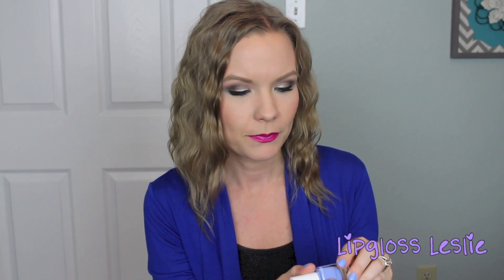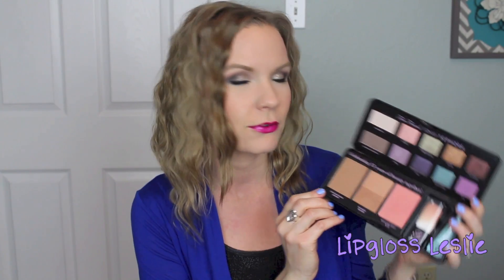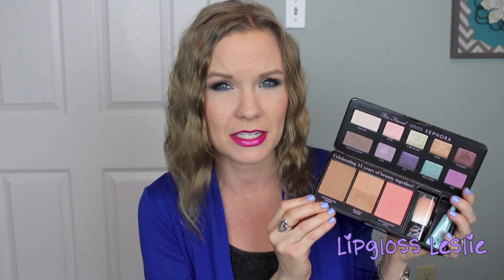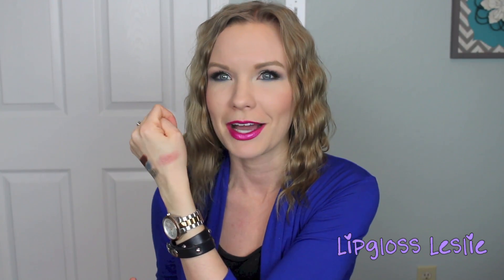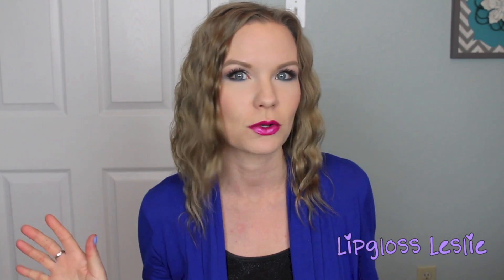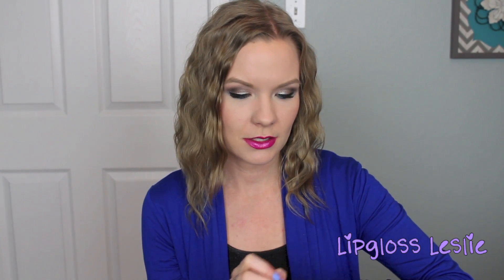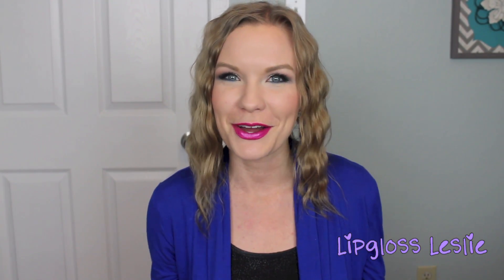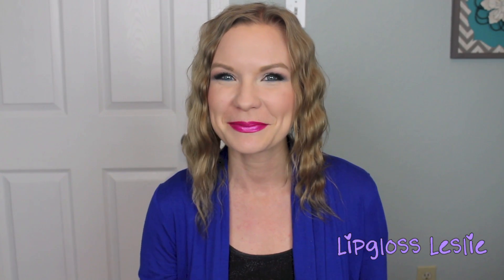Friday Favorites & Fooeys 5-16-14 MAC, Too Faced, Milani, Laura Mercier, Ulta Etc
Hey guys!  I hope you enjoy week's Friday Favorites & Fooeys!! It's free!! :-)

💖💖IMPORTANT INFO:💖💖
Products Mentioned:
Favorites:
Julie G Polish in Santorini
MAC Blush in Peaches
Laura Mercier Baked Eyeshadow in Black Karat
Ulta Pure Color Pure Eye Shadow Pigment in Icing
Too Faced 15 Yr Sephora Anniversary Palette
Milani Lip Liner in Fuchsia
MAC Lipstick in Show Orchid

Fooeys:
BH Cosmetics It's Judy Time Palette (maybe??)
Inglot Matte Gel Eyeliner in #77

💖💖MY INFO:💖💖
What I'm Wearing:
Tank Top: Target
Blue Top: NY & Co
Watch: Kohl's
Black Bracelet: Cotton On
Heart Bracelet: Tiffany & Co
Ring: James Avery Craftsmen

My Makeup:
Eyes: UD Electric Palette (lower lash line), MAC Blonde Streak Pressed Pigment, & UD Basics Palette
Cheeks: MAC Peaches Blush
Lips: Milani Fuchsia Lip Liner & MAC Show Orchid Lip Liner